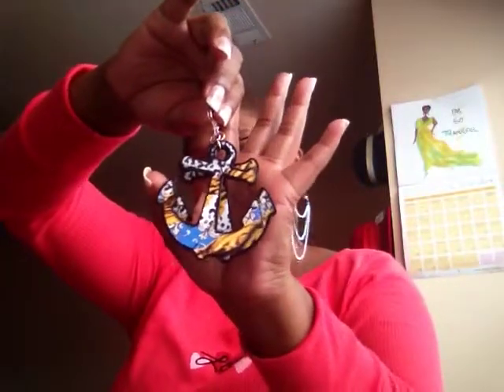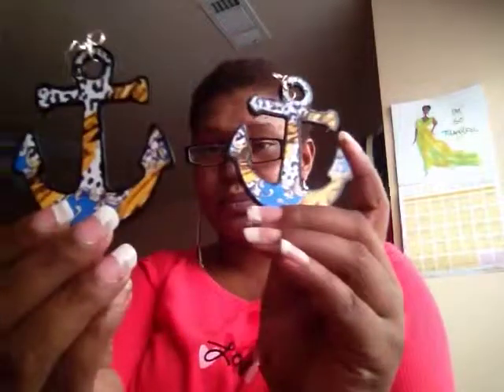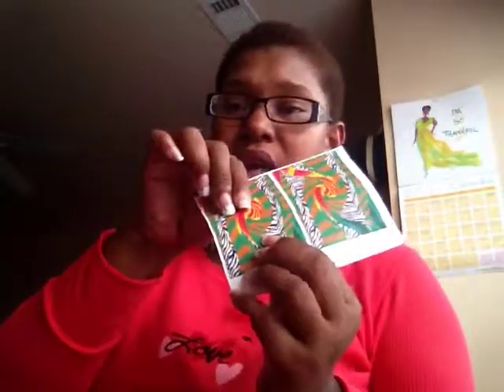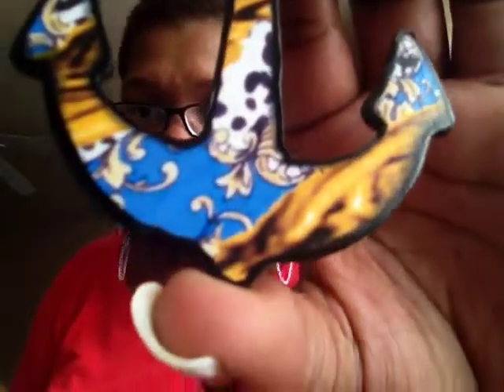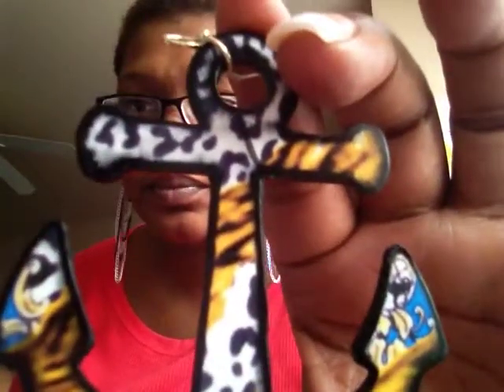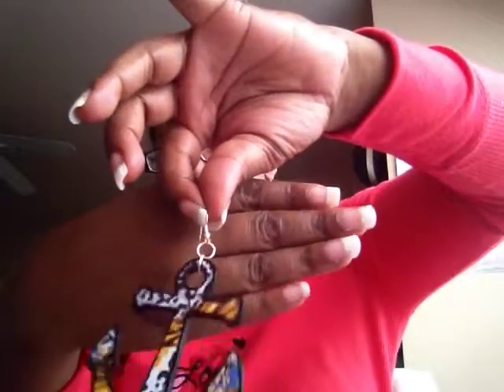DIY PHOTO ANCHOR EARRINGS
Need:
Image
2 wooden anchor pieces
Photo paper and printer
2 ear hook wire or 2 4mm stud
4 large jump rings
Acrylic paint
Paint brush
Sharpie or permanent marker (color should match paint)
Spray clear acrylic sealer
X-acto knife and or scissors
Pliers